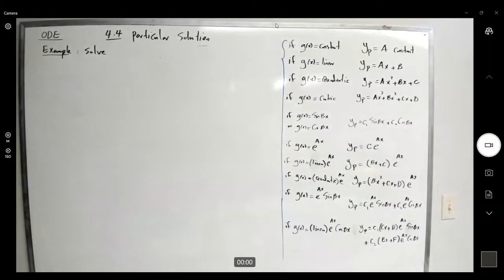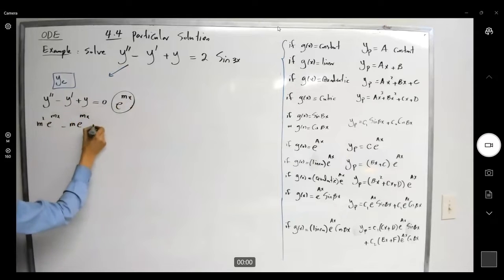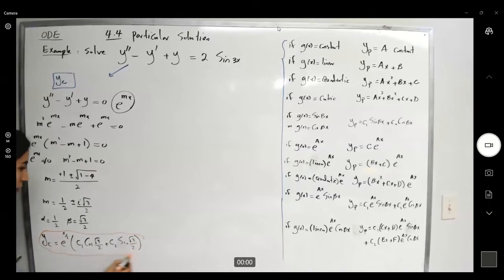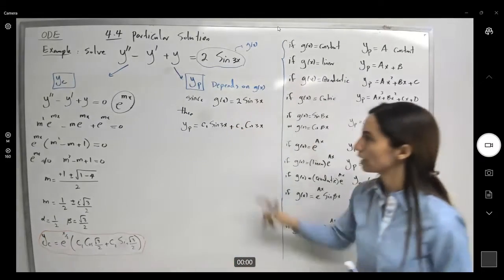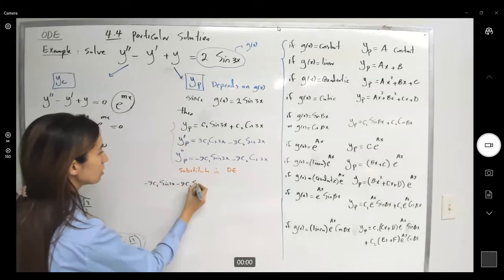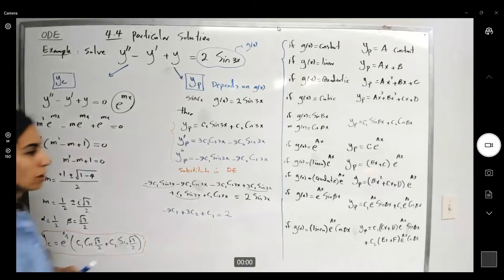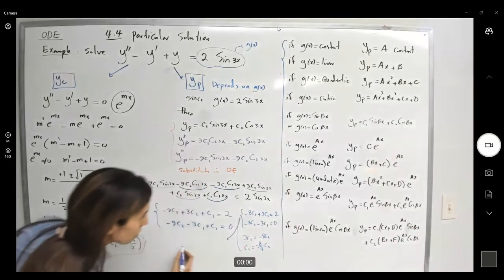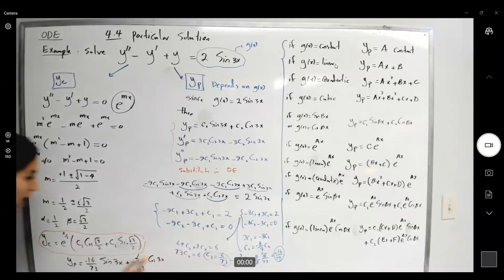ODE- Particular Solution for Linear Constant Coefficients DE Example 2